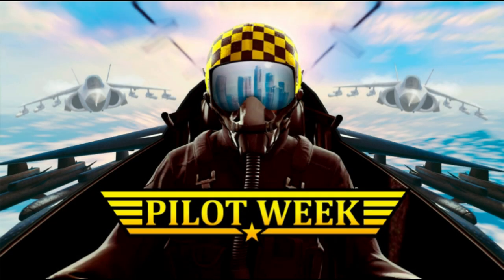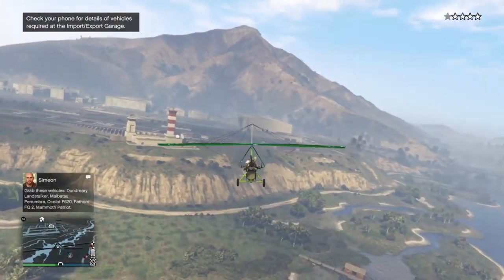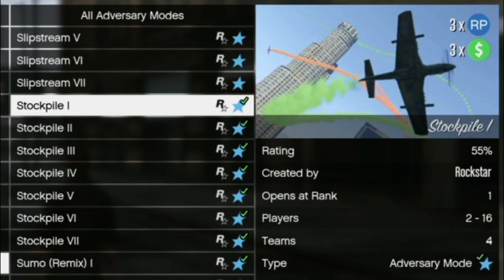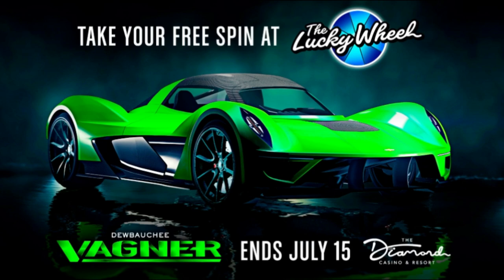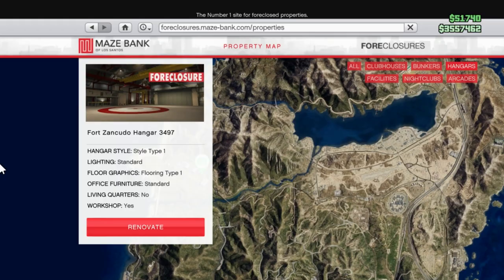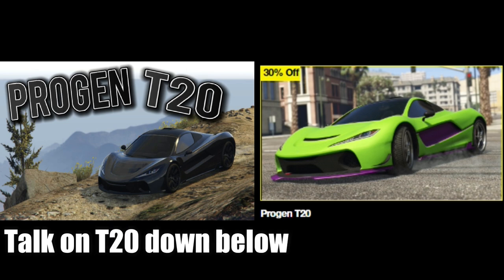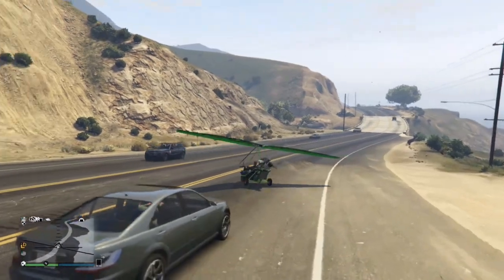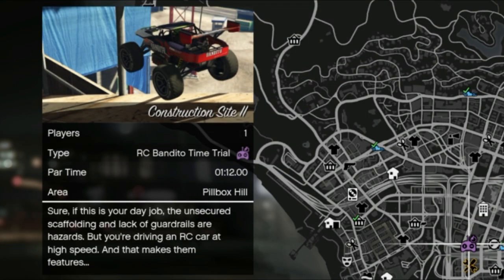GTA Online Event Week l FREE Plane, Flight School Fun, Classic Discounts & MORE!!!!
XBOX GT:
ACsWolffmenYT